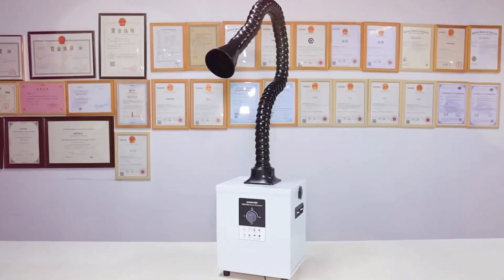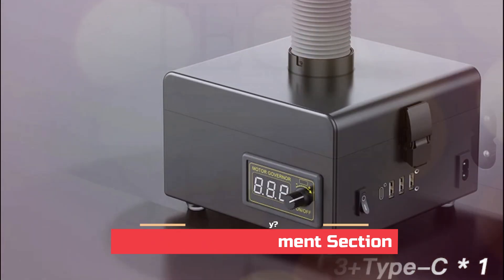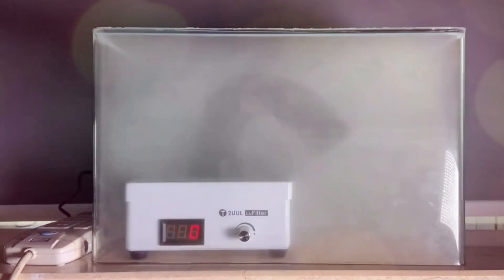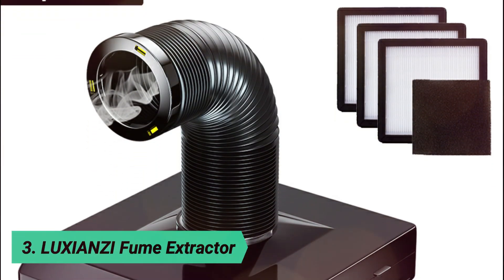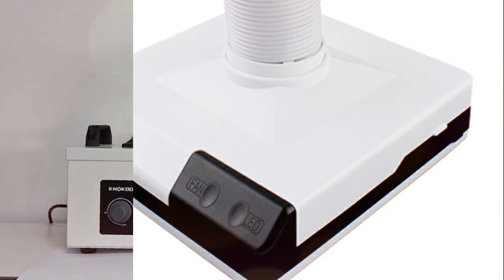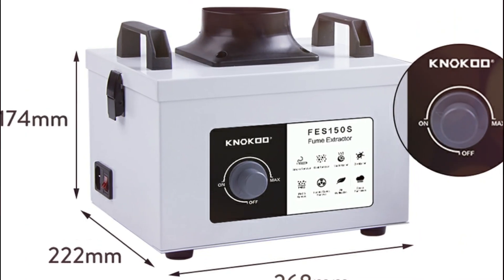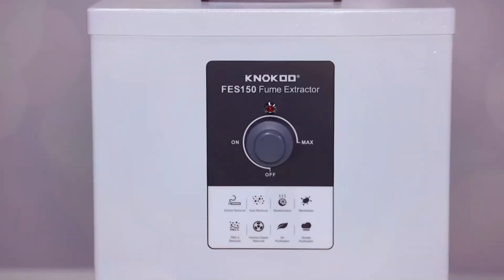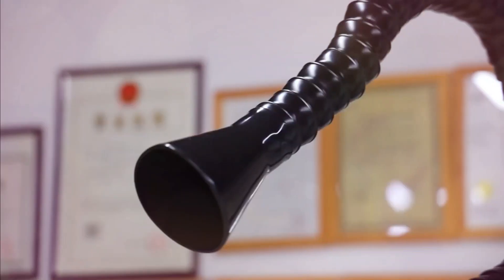Best Fume Extractors 2025 | Top 5 for Soldering, Laser Cutting & Welding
Need help finding the Best Fume Extractors? Check out our expert reviews of the top options available today. We’ve highlighted the best products to make your decision easier.

5. Newest Portable Solder Fume Extractor
4. 2UUL Ultra-strong Smoke Extractor
3. LUXIANZI Fume Extractor
2. FES150S Mini Fume Extractor
1. Solder Fume Extractor 150W

🔥 Top 5 Fume Extractors Featured in This Video:
✅ [Fume Extractor 1] – Best for Soldering & Electronics Work
✅ [Fume Extractor 2] – Best for Laser Cutting & Engraving
✅ [Fume Extractor 3] – Best for Heavy-Duty Welding & Industrial Use
✅ [Fume Extractor 4] – Best for 3D Printing & Small Workspaces
✅ [Fume Extractor 5] – Best for Budget-Friendly & Efficient Filtration

💡 Why Do You Need a High-Quality Fume Extractor?
✔ Removes Harmful Fumes & Smoke – Protects your lungs & health
✔ Improves Air Quality – Keeps your workspace fresh & breathable
✔ Reduces Odors & Toxic Particles – Filters out chemicals & fine dust
✔ Essential for Soldering, Welding, & Laser Engraving – Enhances safety & efficiency
🔍 What You’ll Learn in This Video:
✅ How to choose the right fume extractor for your needs
✅ The difference between carbon filters, HEPA filters & industrial-grade extractors
✅ Key features to look for when buying a fume extractor